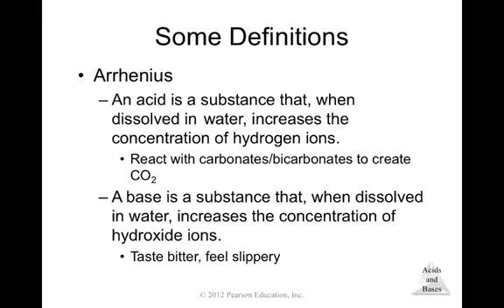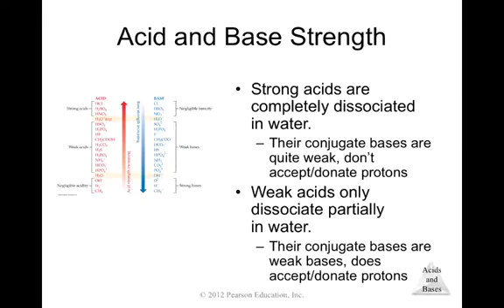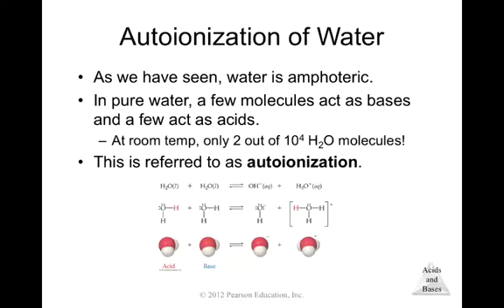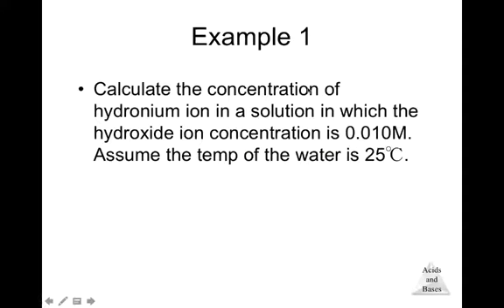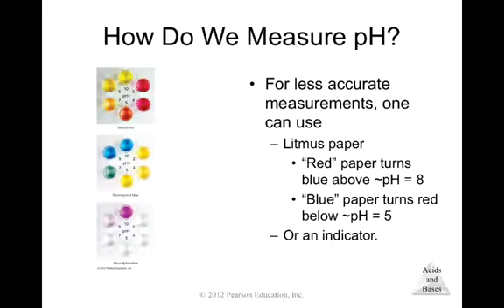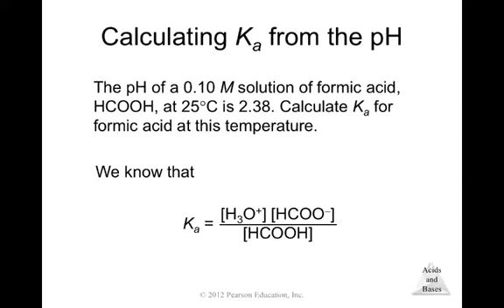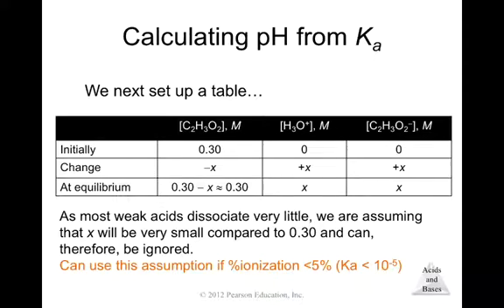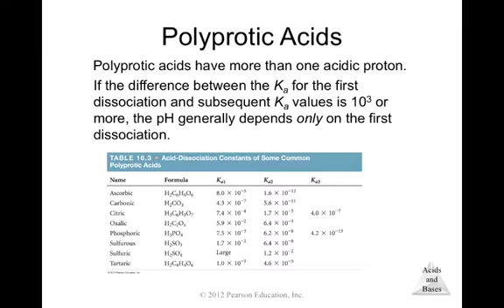Acid Base Equilibrium, Part 1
In this video we discuss the definitions of acids and bases as well as the pH scale and how to perform pH calculations.  We end with the acid dissociation constant.